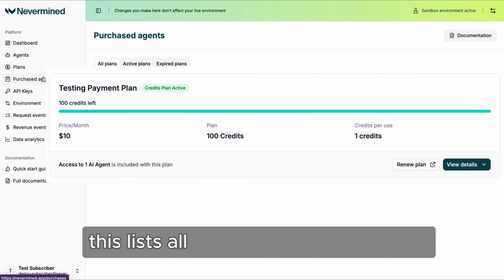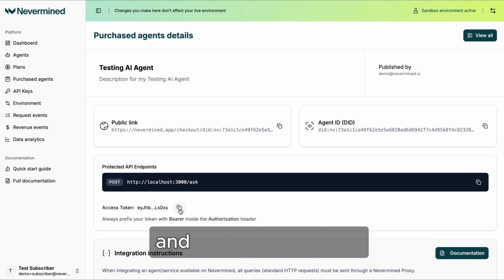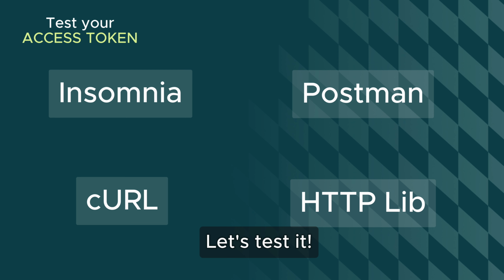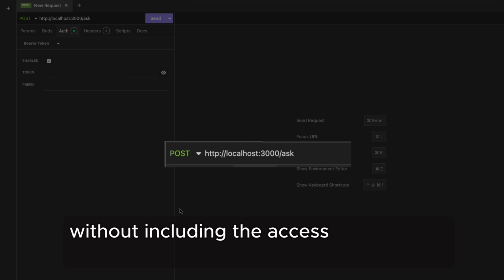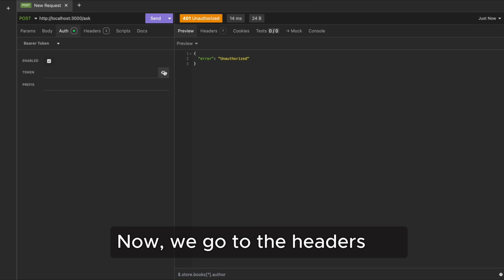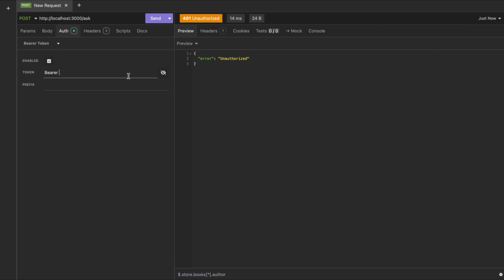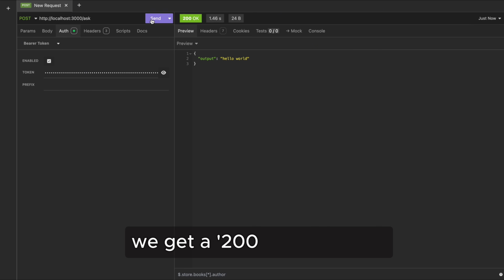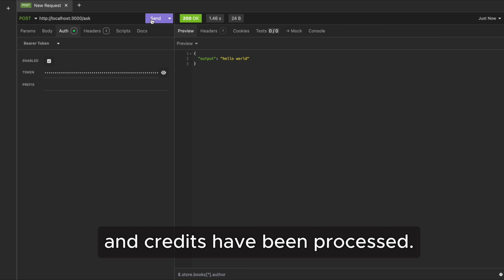🔐 [TUTORIAL]: Generate your NEVERMINED ACCESS TOKEN & Validate Paid API Access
*[TUTORIAL] You bought the service—now prove it!* Learn how to generate your secure *Access Token* in the Nevermined App and immediately test your paid API access using an HTTP client like Insomnia.

*Table of Contents (Testing Paid Access):*
0:00 - Intro
0:16 - Generate and Copy the Access Token
0:36 - Introduction to HTTP Testing
0:56 - Test 1: Failed Request (401 Unauthorized)
1:08 - Test 2: Successful Request (200 OK) with Bearer Token
1:30 - Flow Summary
1:47 - Ending

We show you how the *Bearer Token* standard is used. Watch us confirm that *Nevermined is actively validating access and processing credit redemption* by demonstrating the difference between a 401 Unauthorized and a successful 200 OK response.